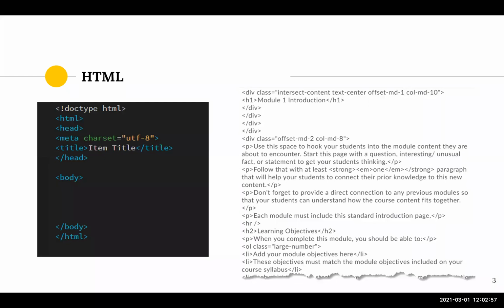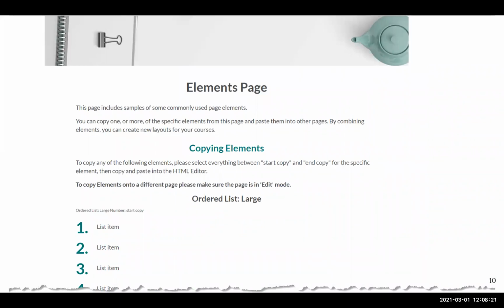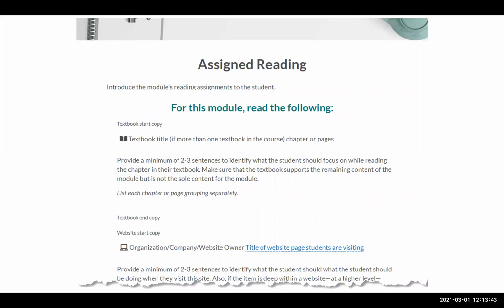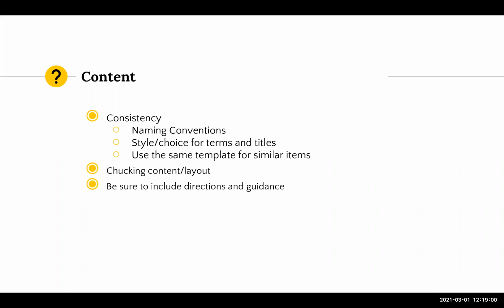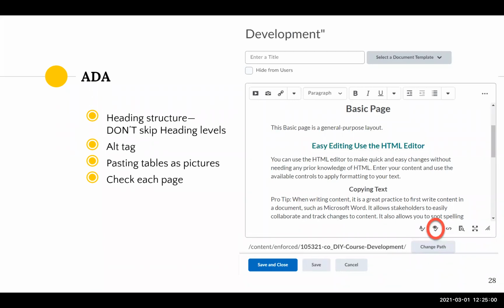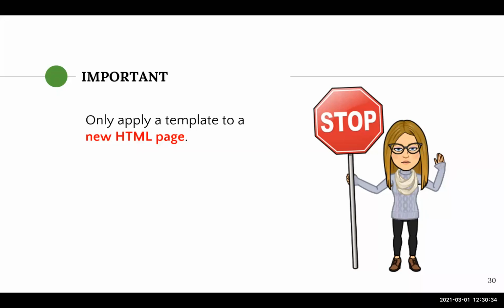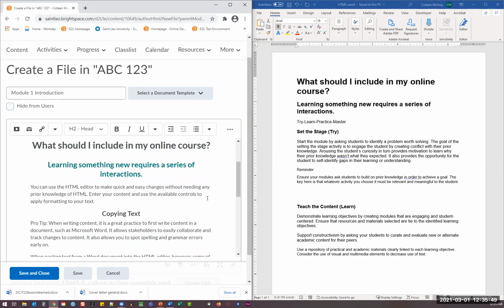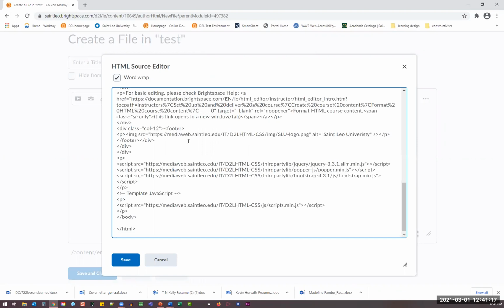Base Camp: Creating Content with New D2L HTML Pages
Don’t let the term HTML turn you away from creating engaging content pages for your students. Are you working on a DIY course? Do you need/want to add additional content to your course section? This basecamp will cover: where to find the HTML templates, how to edit the templates quickly, and tips to select the best layout for your content.